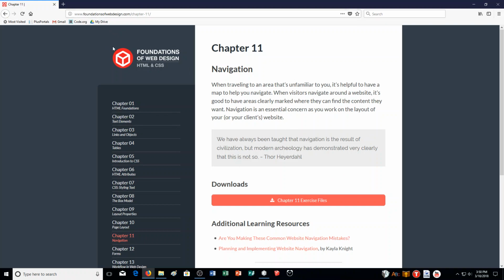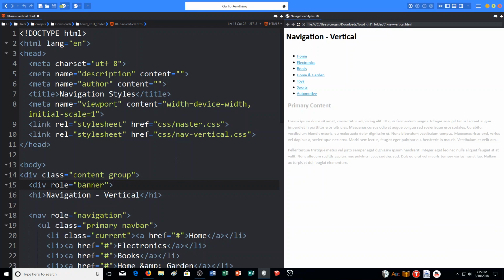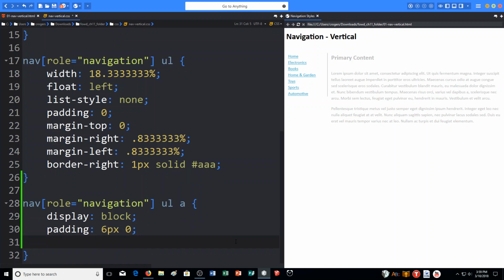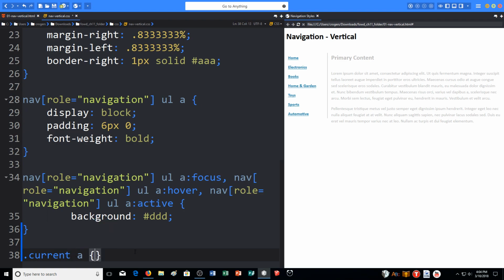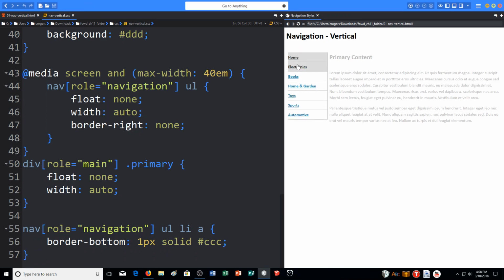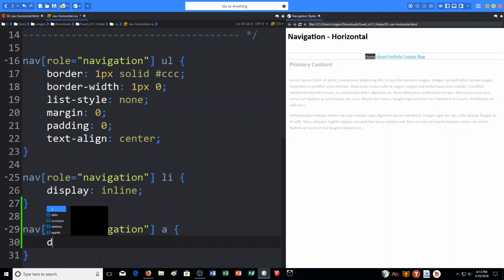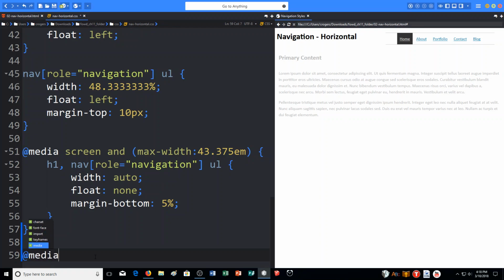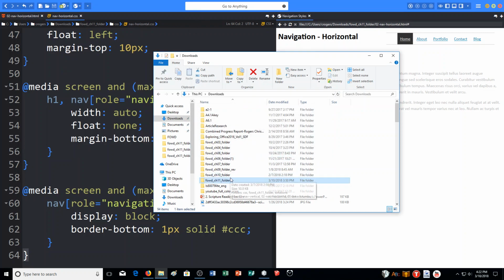Ch 11 - How To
Step by Step guide to completing Ch 11: Navigation from the textbook Foundations of Web Design: Introduction to HTML & CSS by Thomas Michaud.